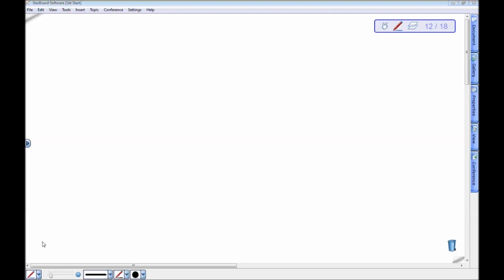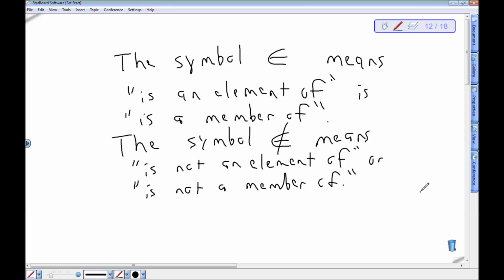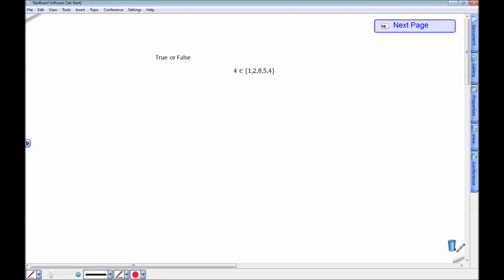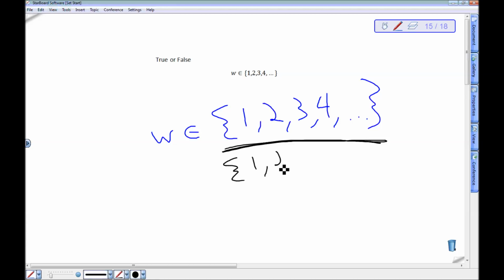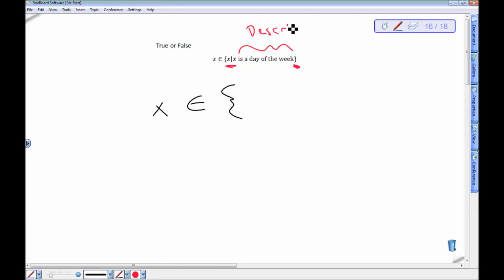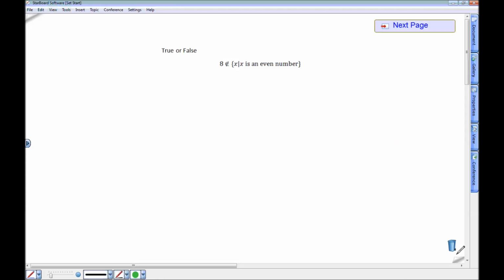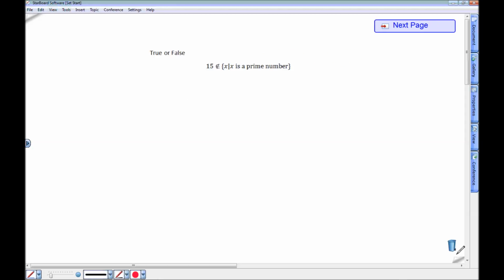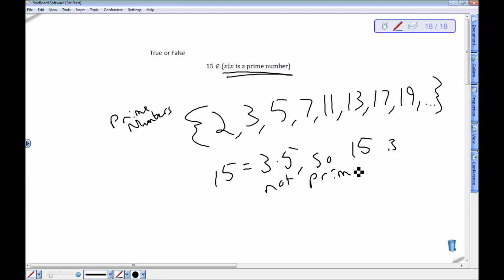"Element of" Notation